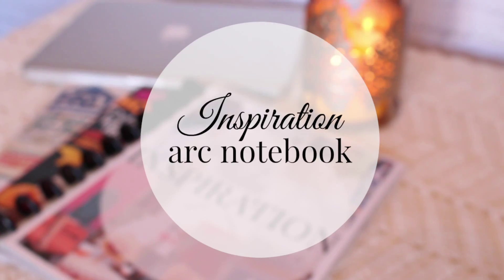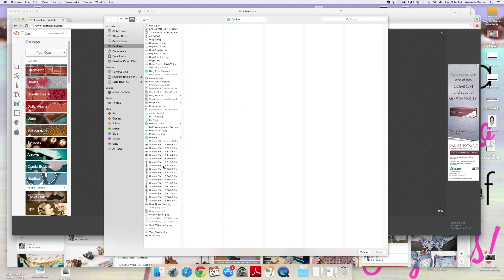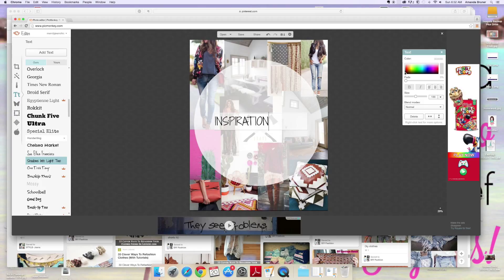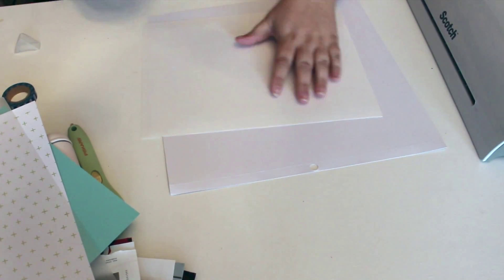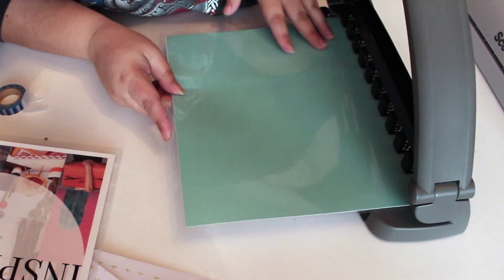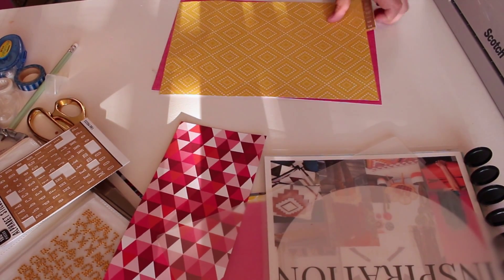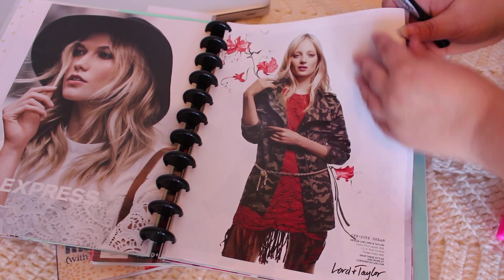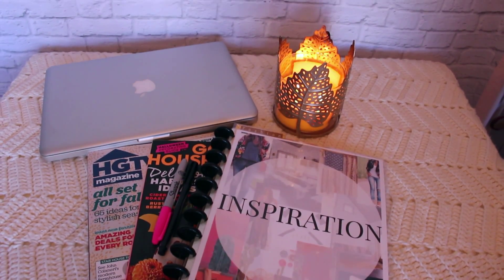How to Make a ARC Inspiration Notebook with Dividers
DIY ARC notebook with dividers and how to make a collage or cover in PicMonkey.  I am a magazine reader and I tear out pages to use as inspiration.  I would keep them in a binder and never refer to them.  Binders are so bulky for me.  I really don't like using them.  Over the weekend I found a pack of extra ARC rings and decided to make a Inspiration Notebook.  If you make a Inspiration Notebook please be sure to tag me in the photo so I can see it! :)

Supplies
Cover- you can create one or use scrapbook paper
*Scrapbook Paper
*Laminating Sheets
*ARC Rings
*ARC Punch
tape runner
paper trimmer
stickers

for my home decor, fashion, beauty and lifestyle blog posts.

Unless marked with * all products were purchased by me.